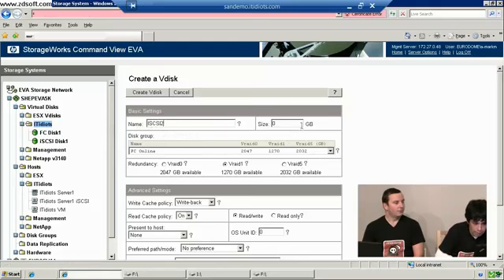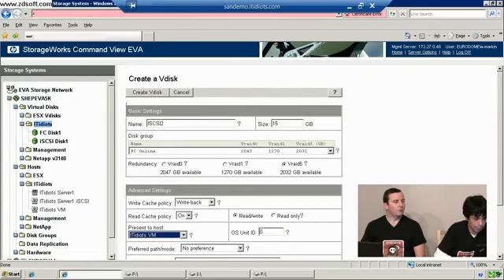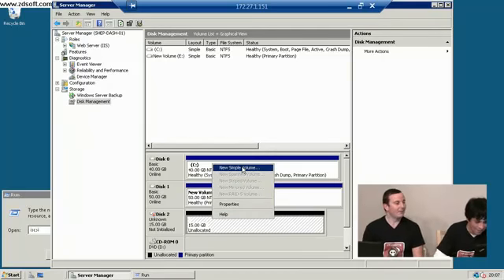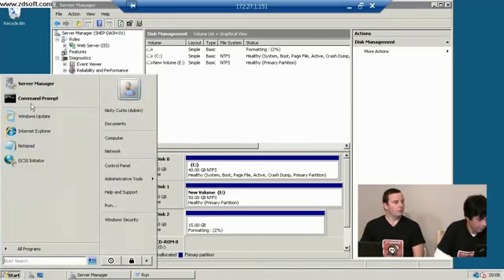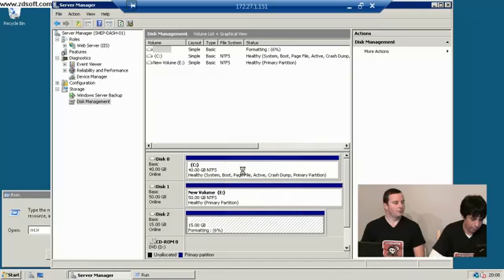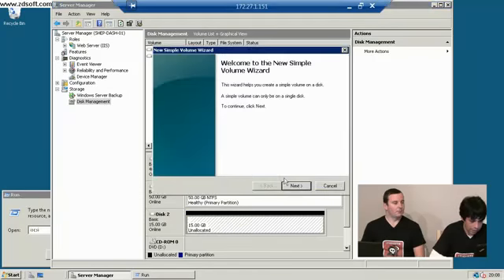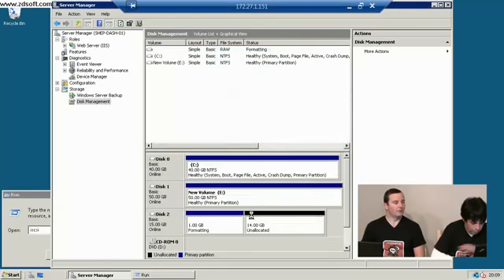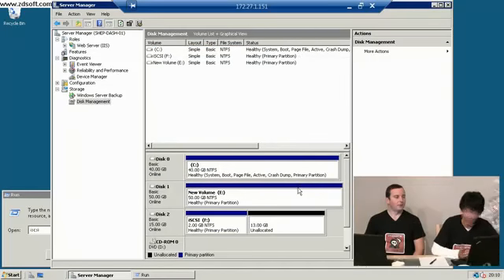Episode 74: SAN Essientials Part II - (6/7)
A pratical look at SAN solutions